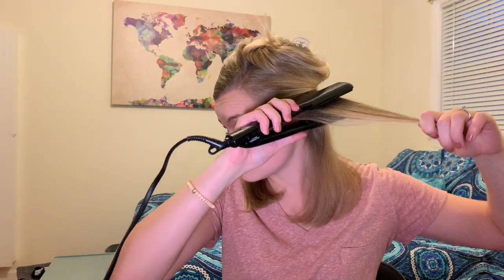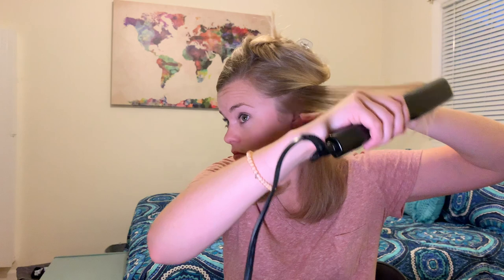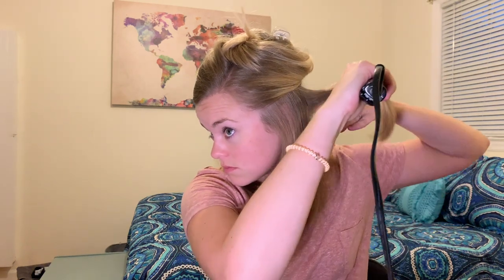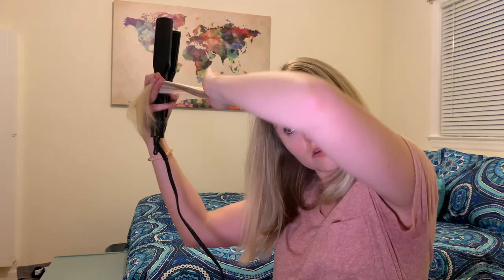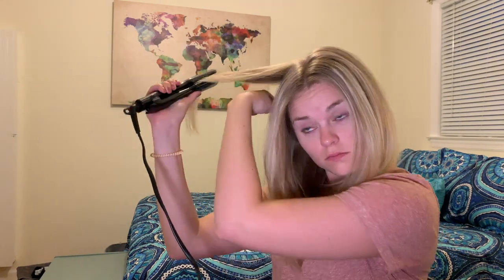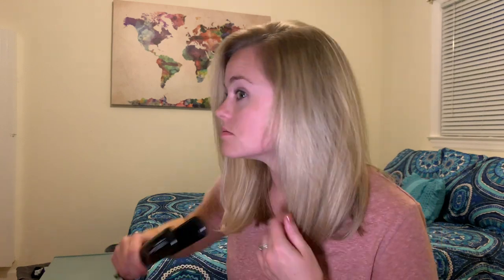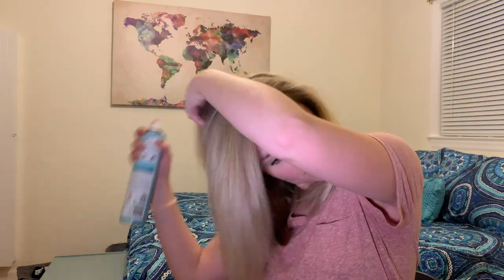How I flat iron my hair without losing volume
Ever straighten your hair just to have it fall flat? Flat ironing your hair doesn't mean that it has to be FLAT. In this video I share how to straighten your hair without losing volume!

Products Used:

Paul Mitchel Express Ion Smooth Flat Iron

Batiste Dry Shampoo

Big Sexy Hair Spray and Play Hairspray

Wet Brush